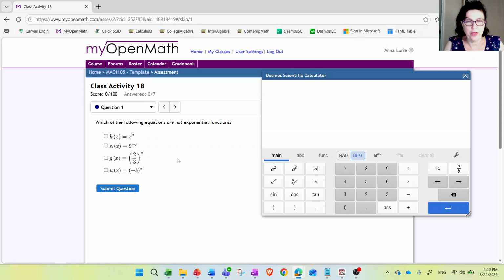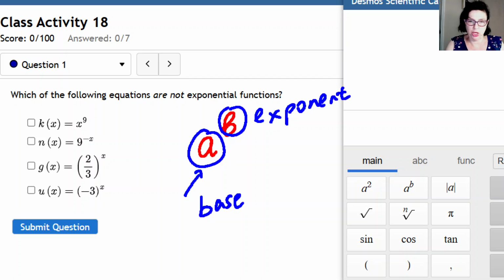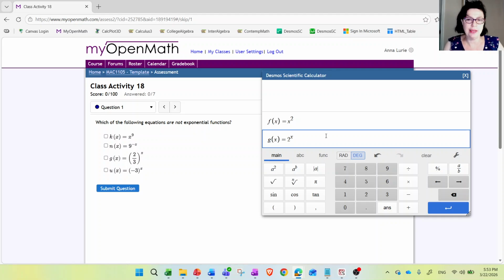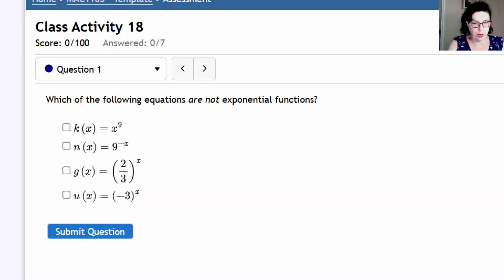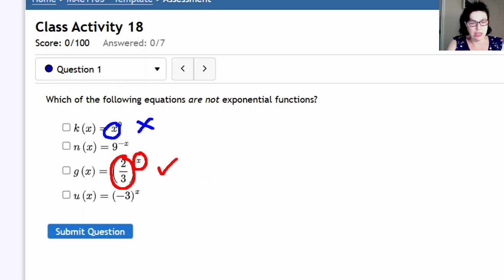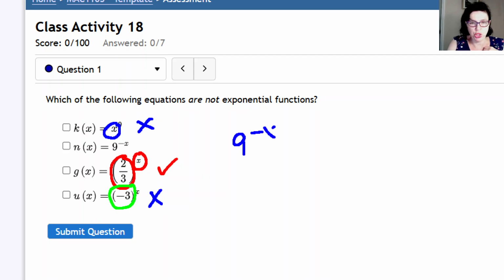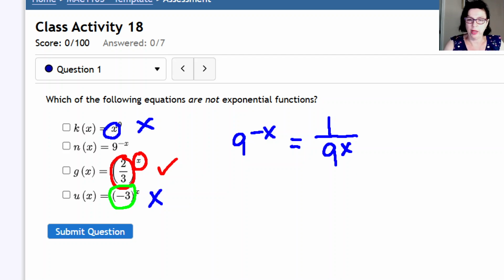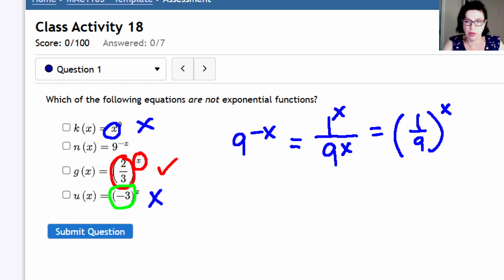Exponential Functions: How to Recognize Them on Tests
In this video, we go through four different functions and determine which ones are exponential — and which are not. This is a very common type of question on exams, and knowing how to recognize exponential functions quickly can save you time and help you avoid mistakes.

We analyze the following functions step by step:
✅ 𝑥⁹
✅ 9⁻ˣ
✅ (2/3)ˣ
✅ (-3)ˣ

You’ll learn exactly what makes a function exponential and why some expressions that look exponential actually are not.